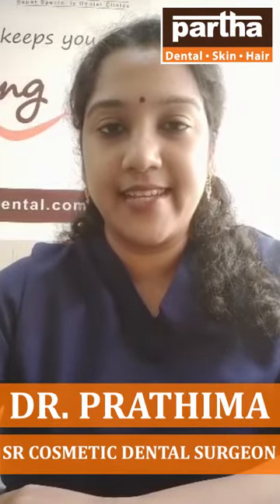Aligners | Partha Dental Skin and Hair Clinic